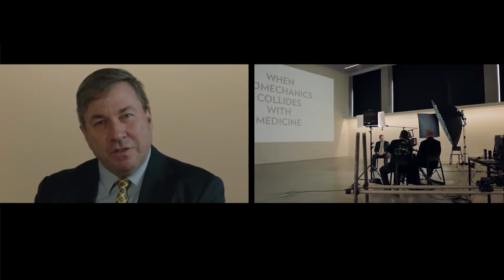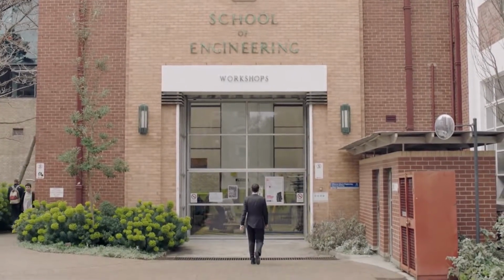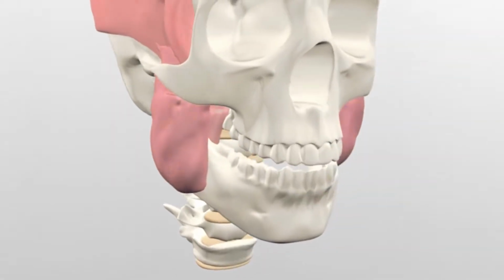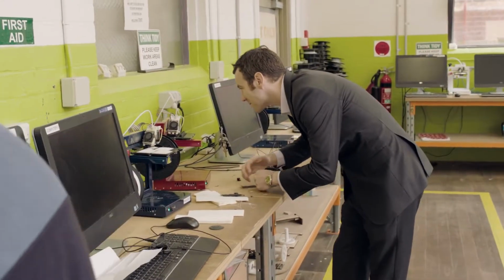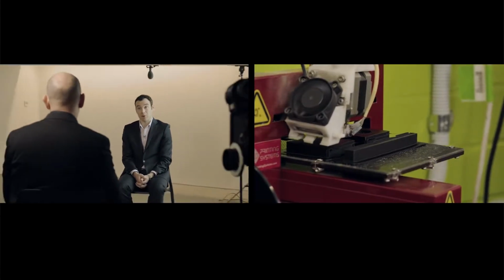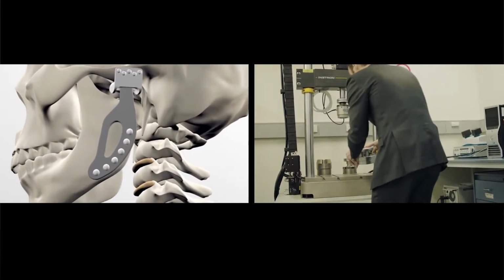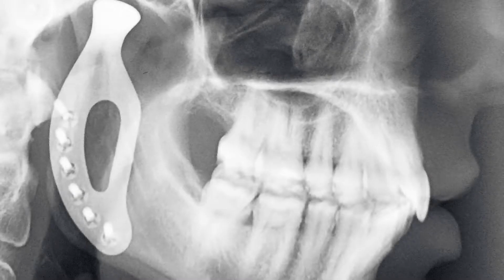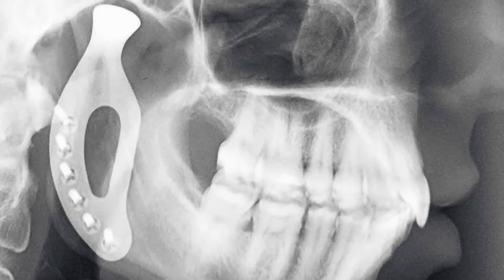When BioMechanics Collides with Medicine - The University of Melbourne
When the brightest minds come together we achieve incredible things. Find out more about the contributions that come from a collision of ideas,